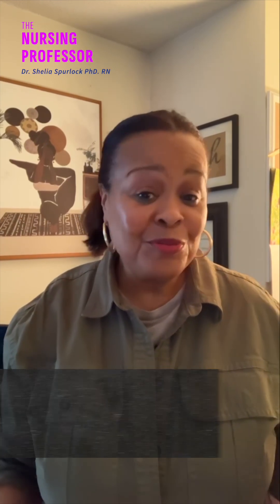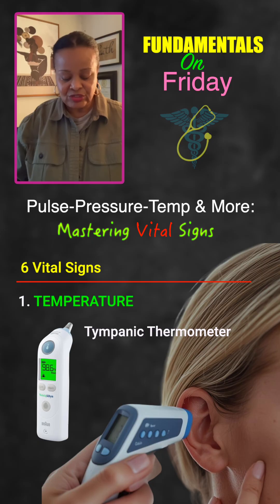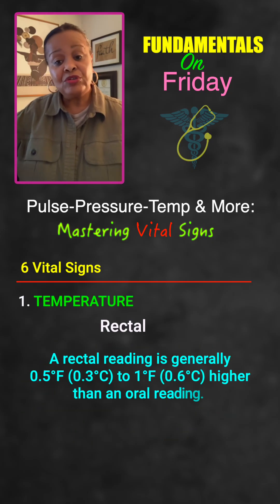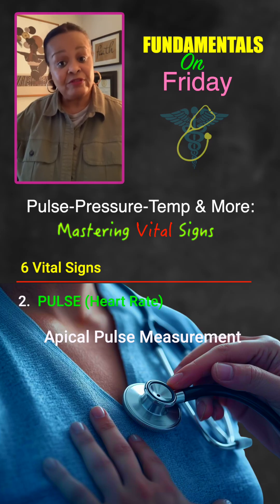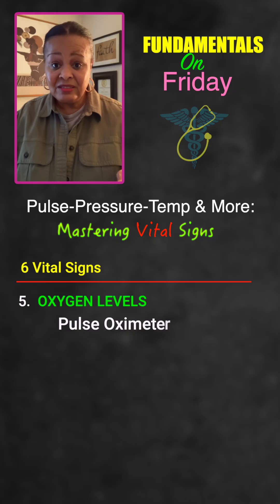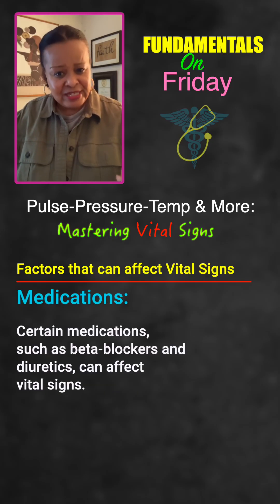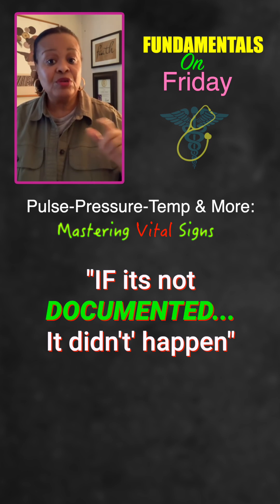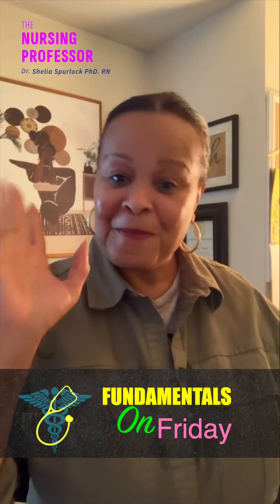Pulse, Pressure, Temp & More: Mastering Vital Signs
The Nursing Professor is back with Episode 2 of Fundamentals on Friday: “Pulse, Pressure, Temp & More: Mastering Vital Signs". This week’s recap Dr. Shelia Spurlock walks students through the six vital signs with practical tips, real classroom moments, and clinical clarity. Whether you missed the lecture or need a refresher, this series keeps you grounded in the essentials—one Friday at a time.